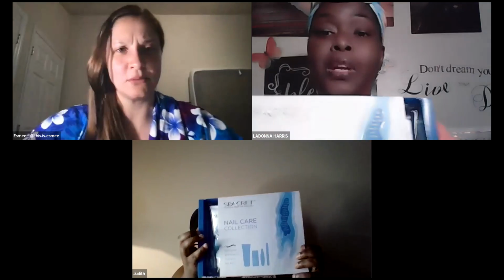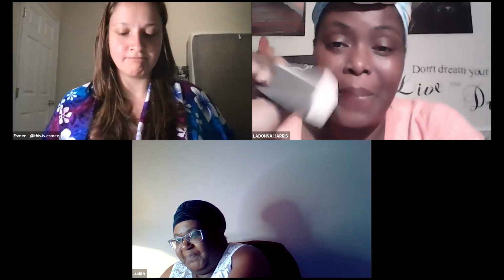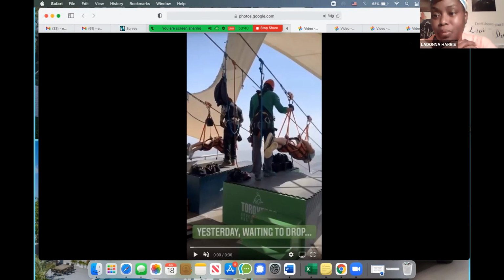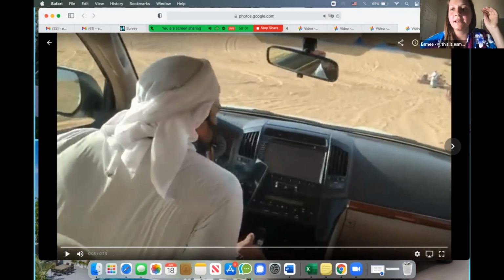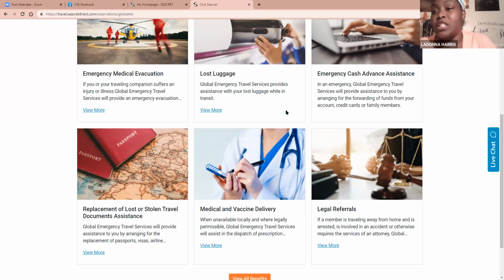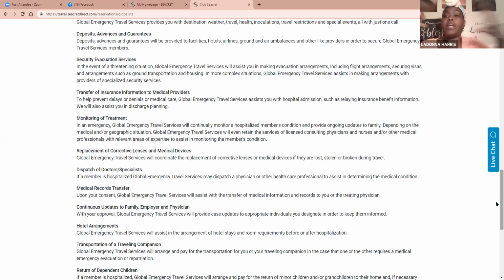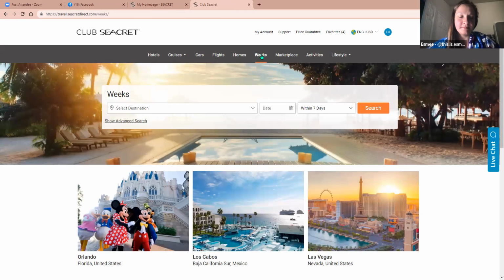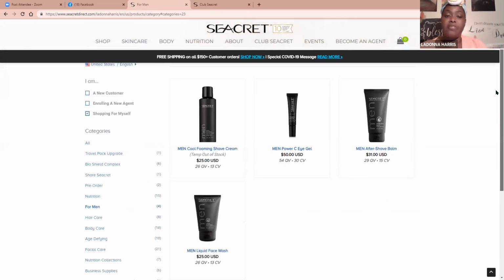Virtual Spa Fridays (06/18/2021) - Nailcare & Adventures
Wonderful healthy Products from the Dead Sea, Dead Sea Minerals, Mud, Skin Clarifying and hydrating

Featured Products:
Nailcare:
Nail Care Collection
Seacret Buffing Block
Pedi Pack

Club Seacret Membership: $65 per month (Ask about $15 discount)
Emergency Travel Services: $179 per year